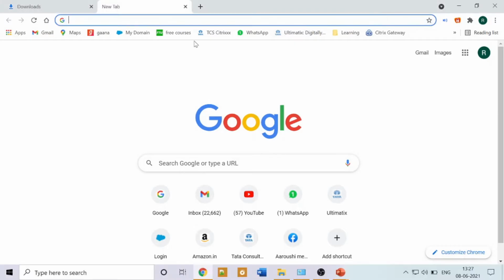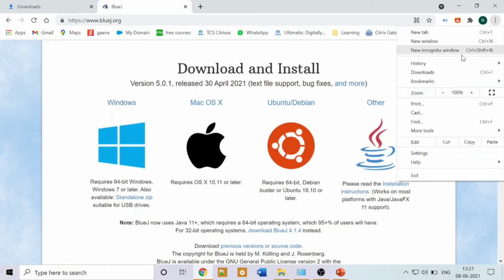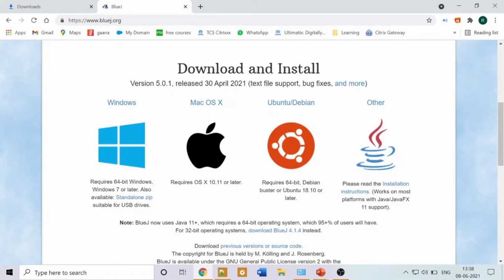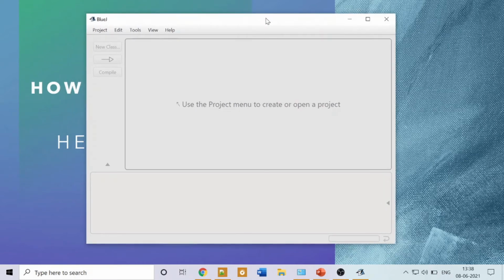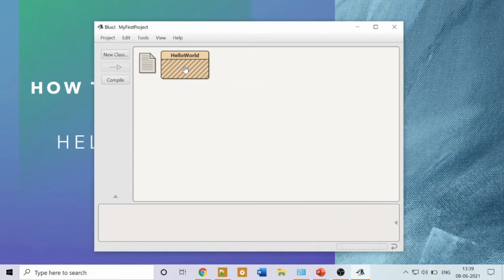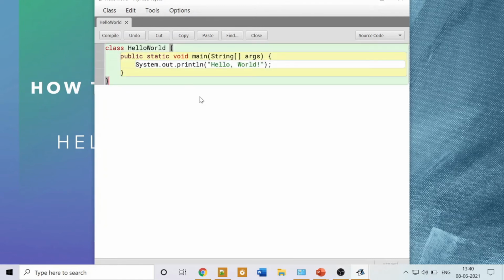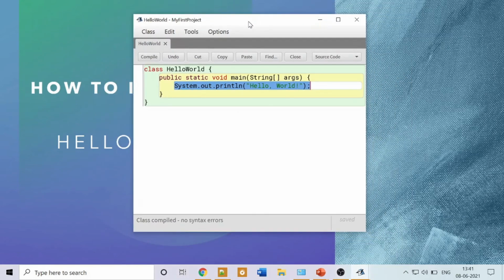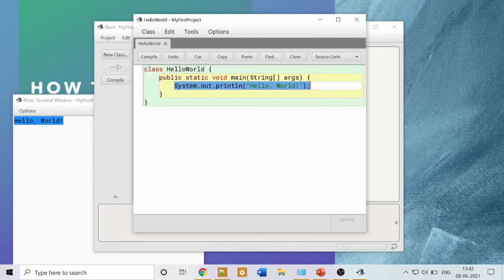How to Install Blue J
HI video is step to step explanation of how to install BlueJ software for running java program in your system.

Now no addinal Java jdk is required to install.